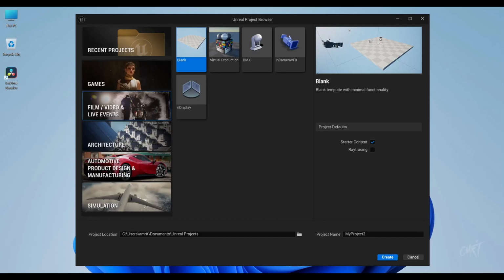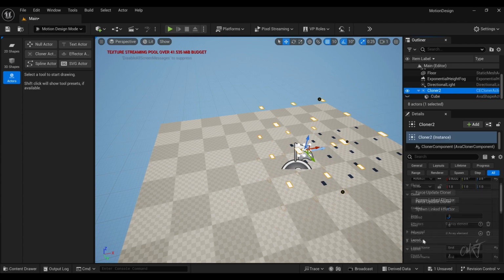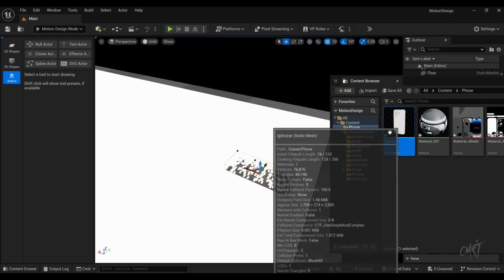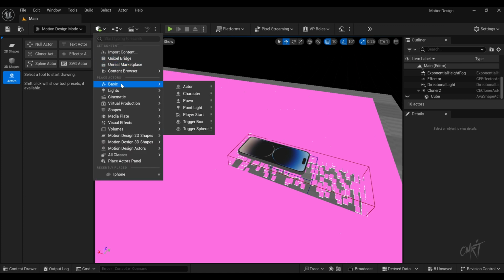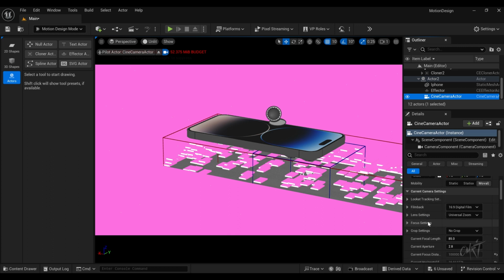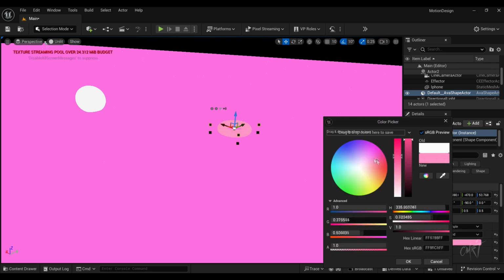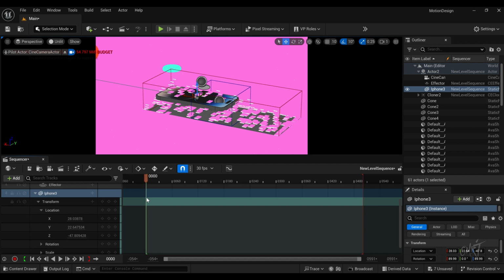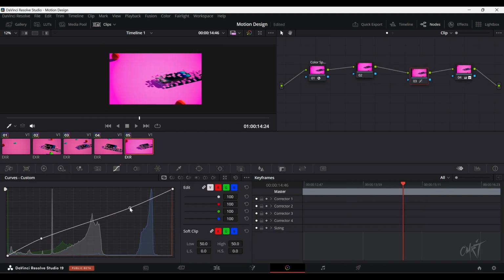Motion Design In Unreal Engine 5 Tutorial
Motion Design In Unreal Engine Tutorial